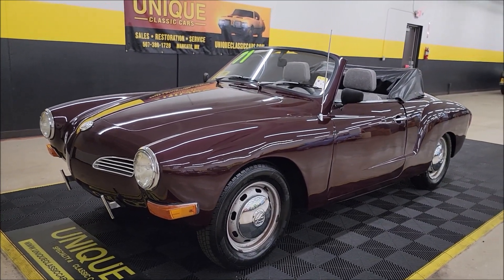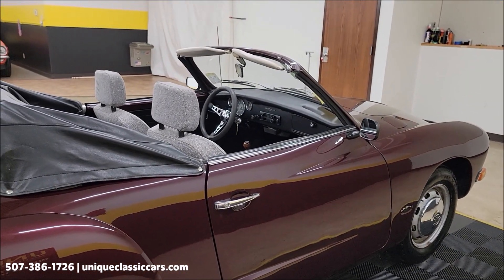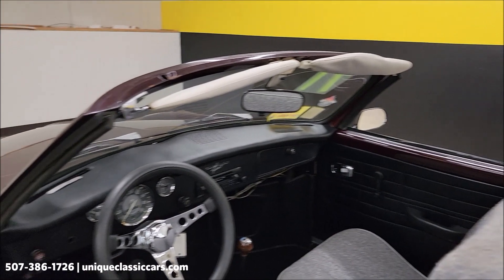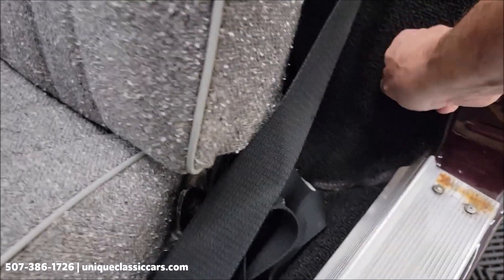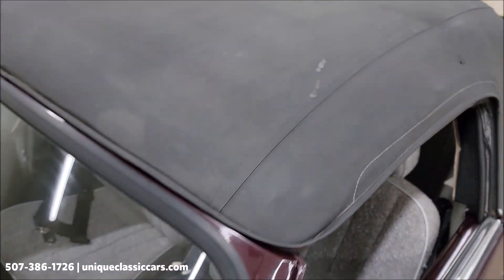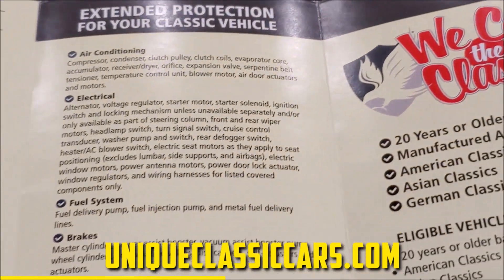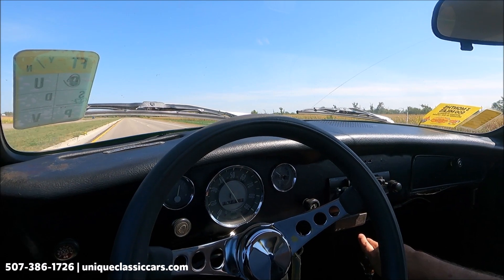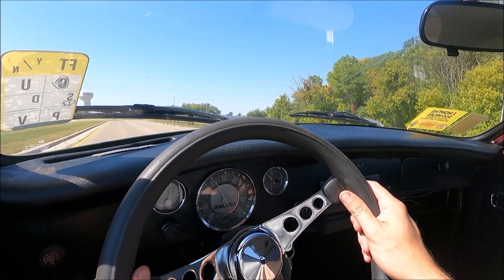1971 Volkswagen Karmann Ghia Convertible | For Sale $24,900